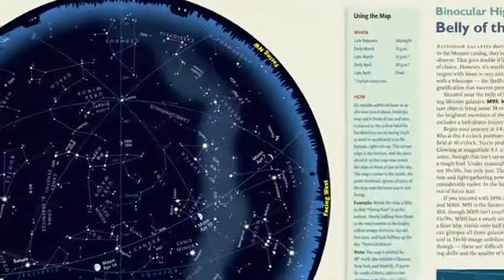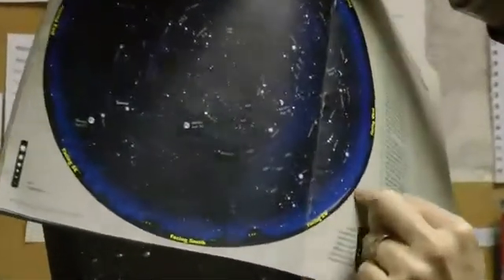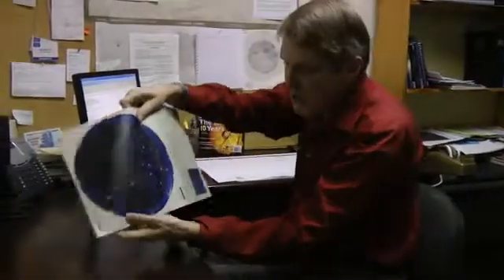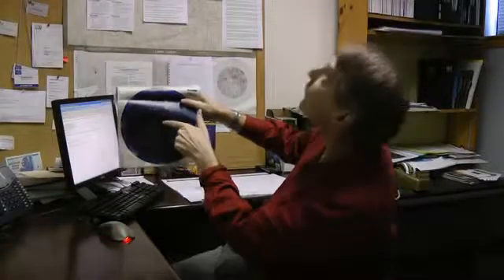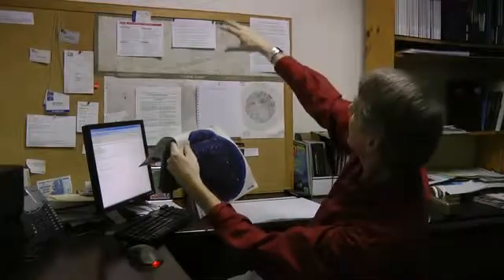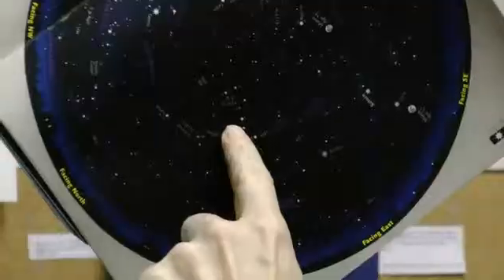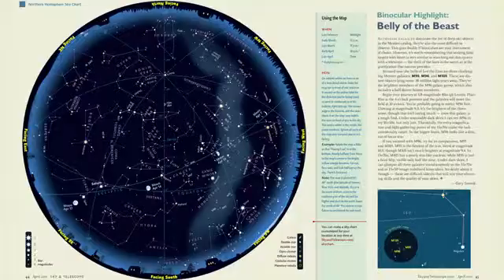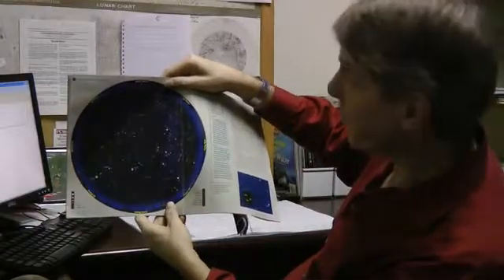youtube com YouTube How to Use a Star Chart